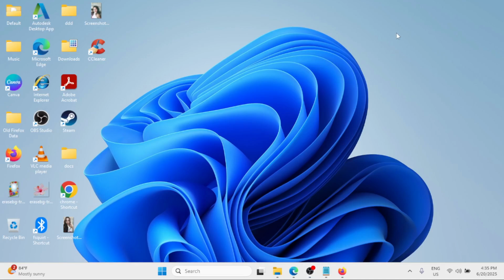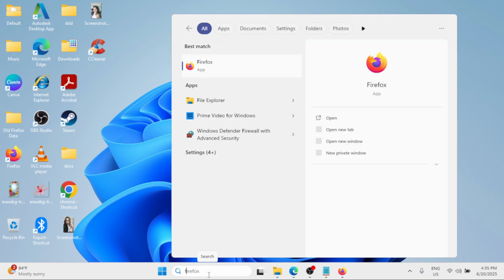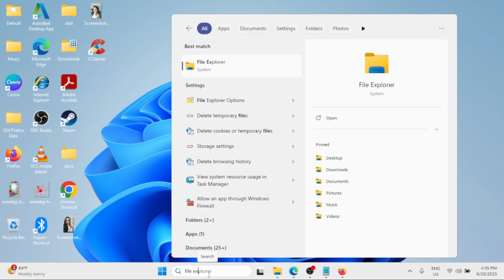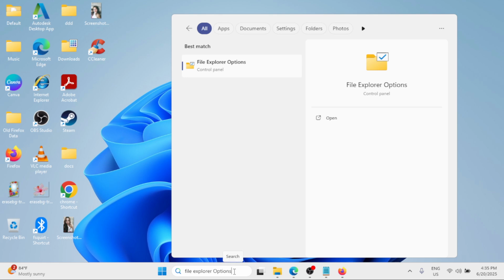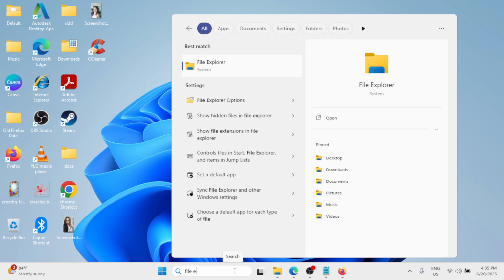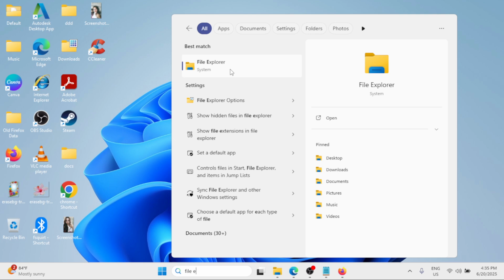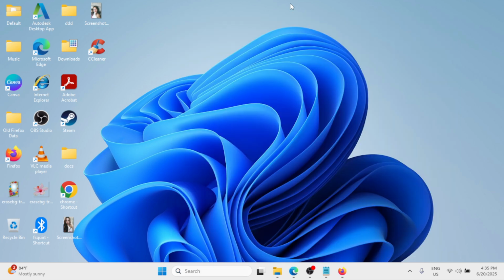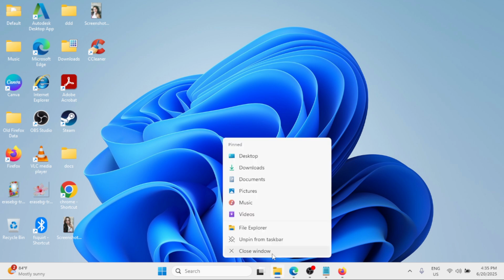How To EASILY Pin File Explorer to Taskbar in Windows 11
Want quick access to File Explorer on your Windows 11 taskbar? This easy tutorial shows you how to pin File Explorer for faster navigation to your files and folders. It's a simple step that saves time and improves your workflow. Follow along and get it done in just a few seconds.